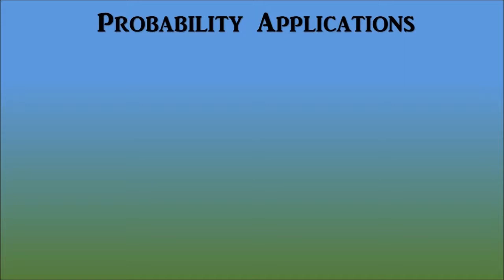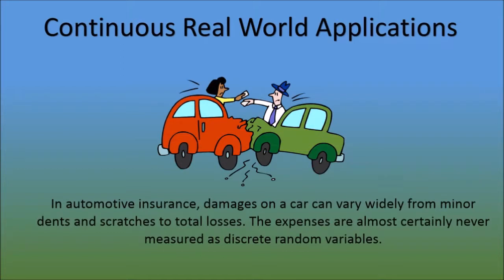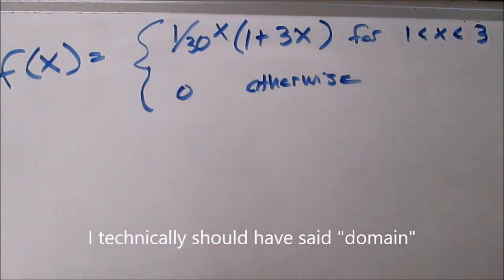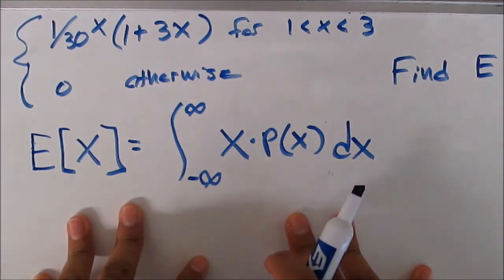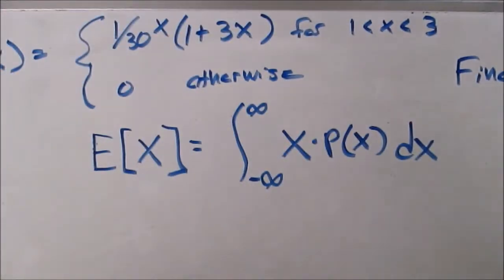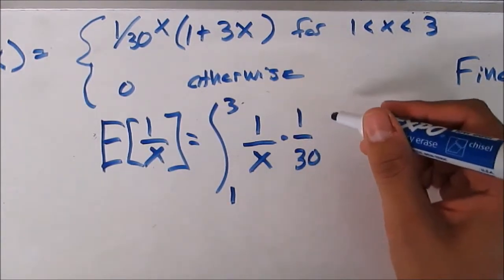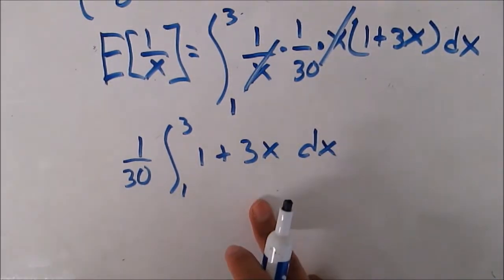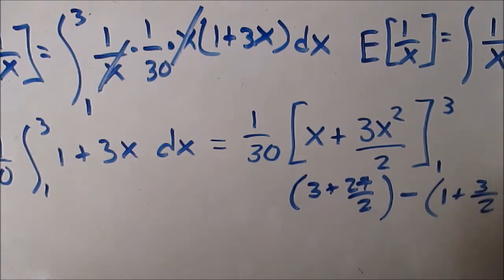Society of Actuaries Practice Problem for Exam P/1: Finding Premiums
Applying principles in calculus to find the "pure premium", also known as, expected value.